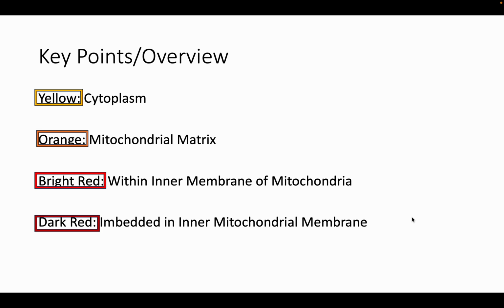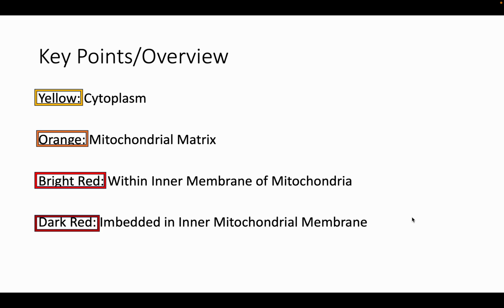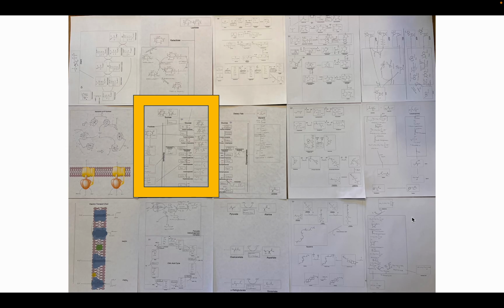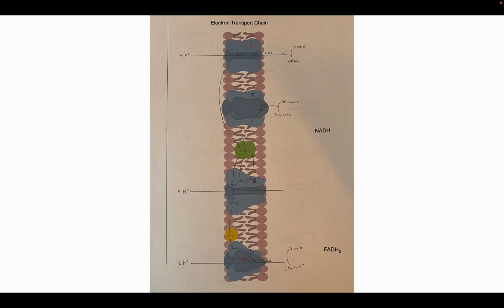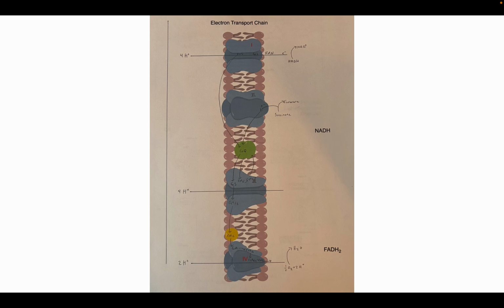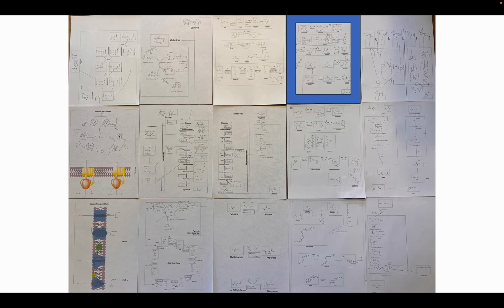How does Glucose Contribute to Nucleotide and ATP Formation?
Glycolysis, Pyruvate Dehydrogenase Complex, Citric Acid Cycle, Electron Transport Chain, ATP Synthase Mechanism, PRPP, IMP, UMP, Nucleotide Production, DNA Replication.